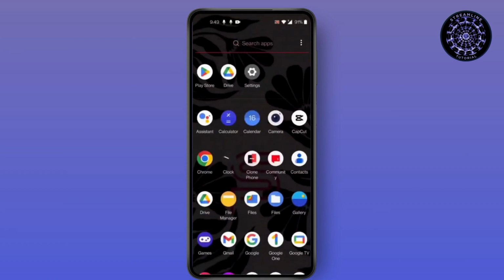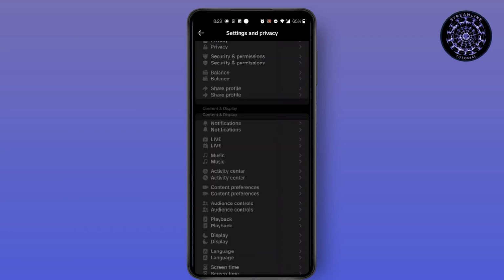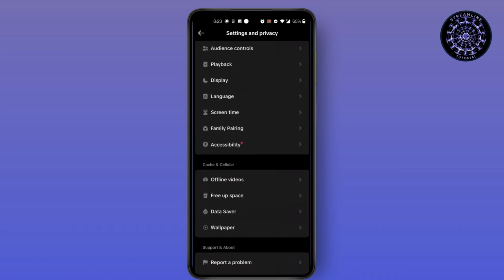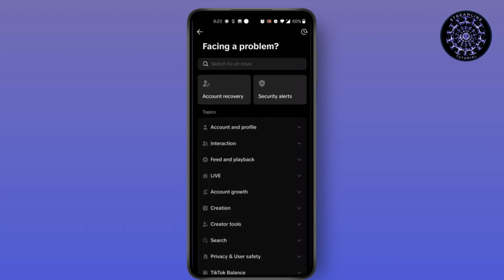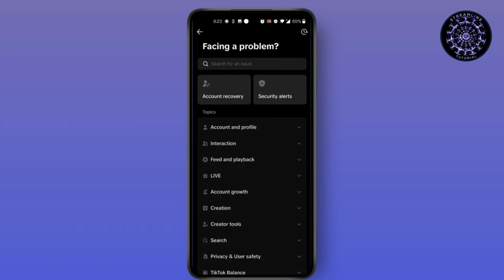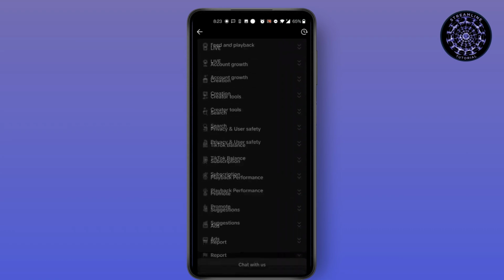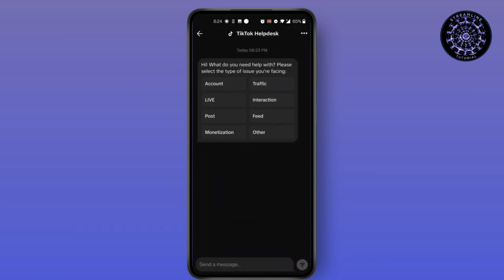How to Appeal TikTok Community Guidelines Violation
Welcome to our step-by-step guide on "How to Appeal TikTok Community Guidelines Violation"! If your TikTok account has been penalized for violating community guidelines, this video is for you. We'll walk you through the process of appealing a TikTok community guidelines violation, explain how to submit your appeal, and provide tips on what to include for the best chance of success. Whether you've received a warning, content removal, or an account suspension, these tips will help you navigate the appeal process and get your account back in good standing.

Timestamps: 00:05 How to appeal a TikTok community guidelines violation
00:25 Understanding TikTok’s community guidelines
00:40 How to submit an appeal on TikTok
00:55 Tips for a successful TikTok appeal
01:10 How to check the status of your TikTok appeal